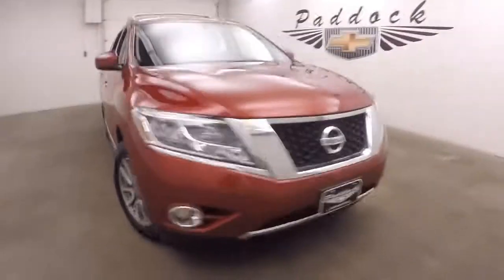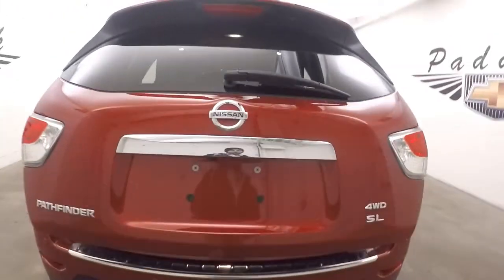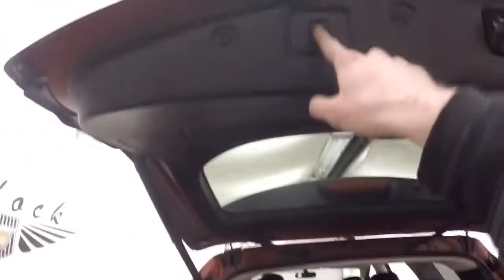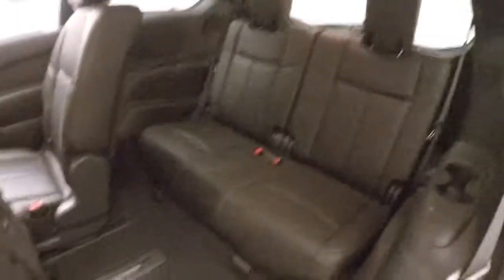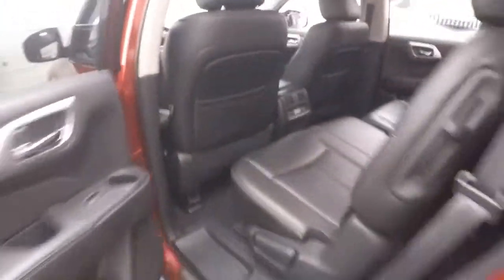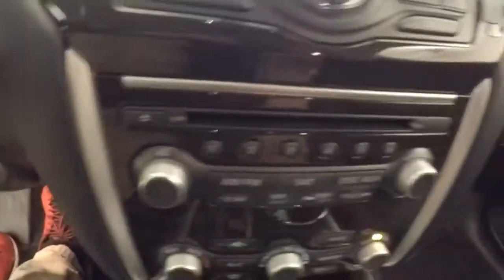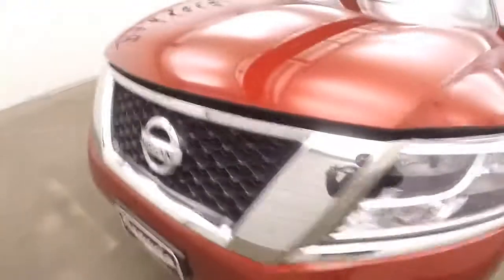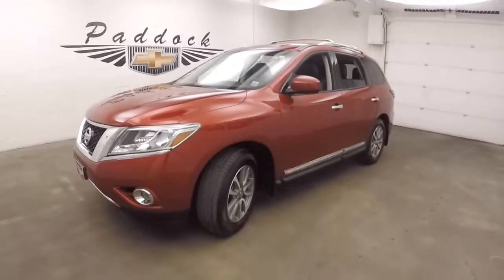P4942 Used Pathfinder